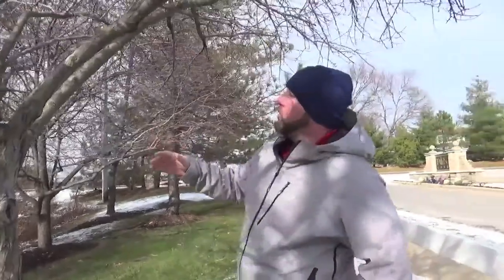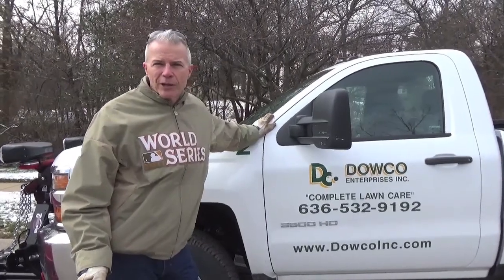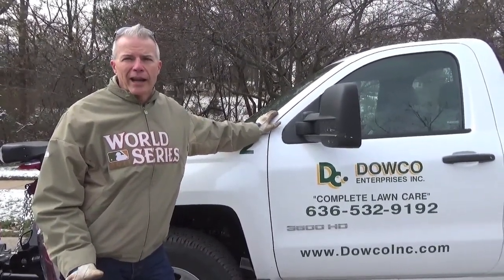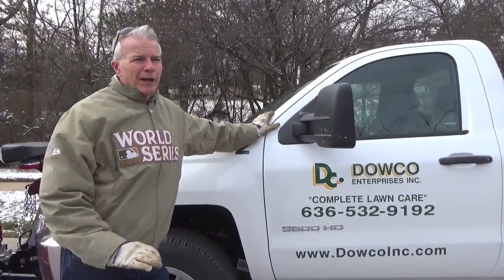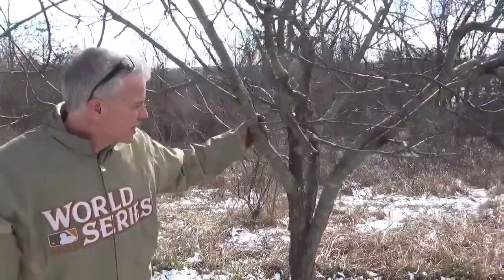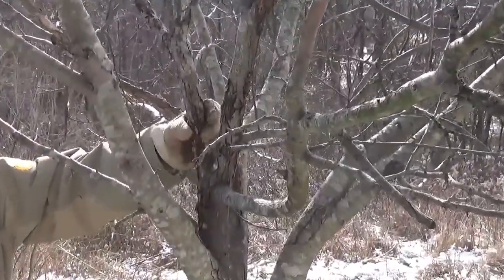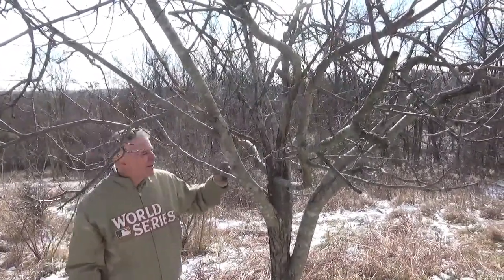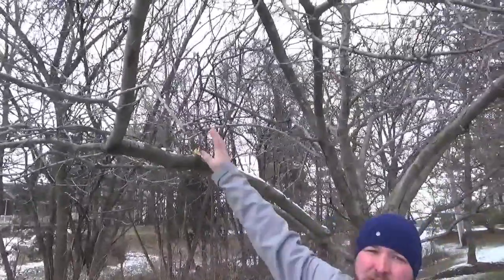St. Louis Winter Trimming and Pruning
TJ and Matt help to explain a few of the reasons Dowco performs winter trimming and pruning for our clients.

In the winter time, there is a lot less pressure from disease and insects so it allows us to be more aggressive with REDUCTION pruning. It also gives us the ability to see the structure of the tree without the foliage to get a better idea of what's going on inside for CORRECTIVE pruning. Winter is the only time for REJUVENATION pruning because it allows the plant to heal its wounds and grow back more effectively than during the warm seasons.

This video shows you what to look for on your property as well as the type of common trees and shrubs that require winter pruning.